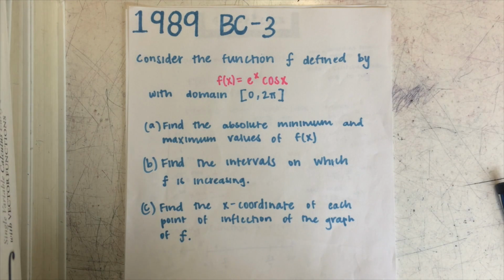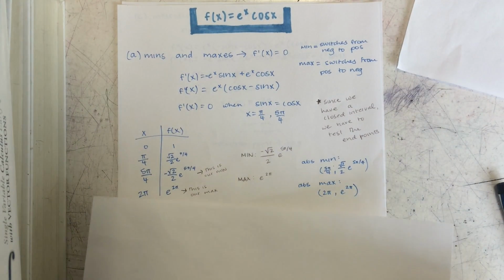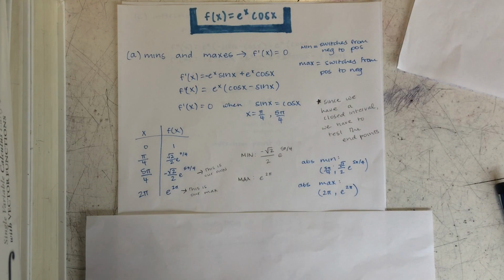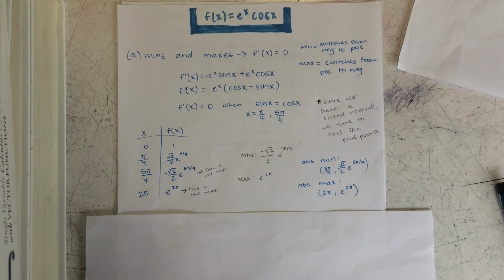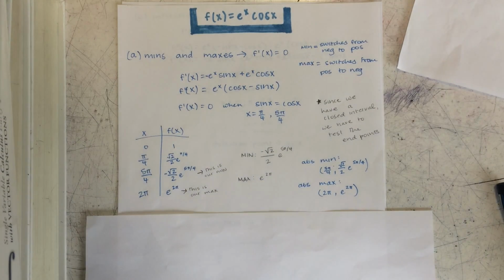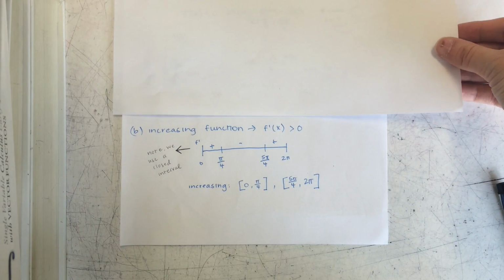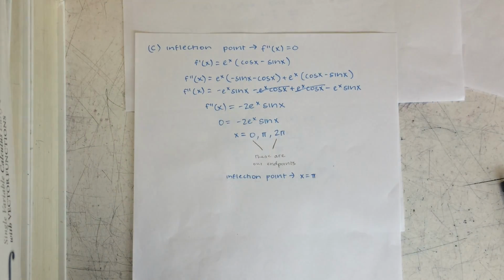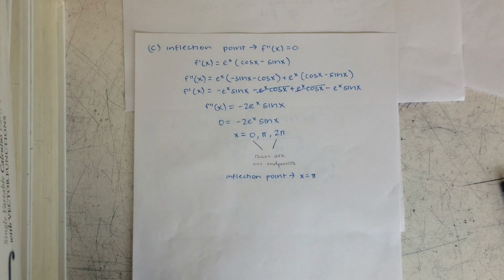1989 BC 3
Emily Ruble